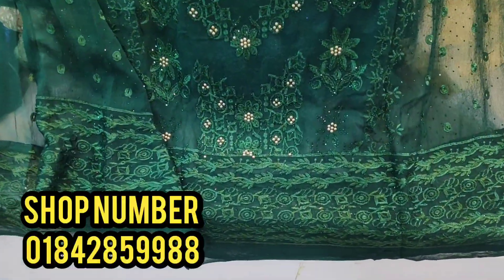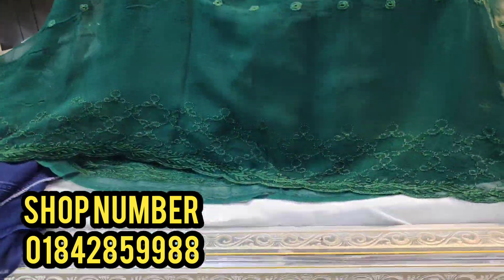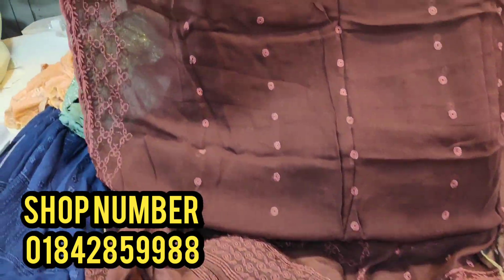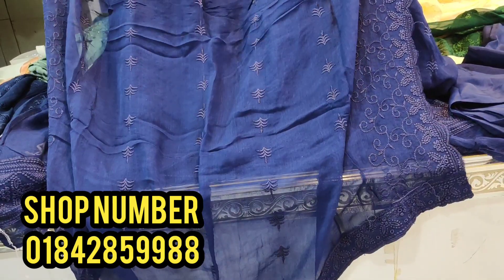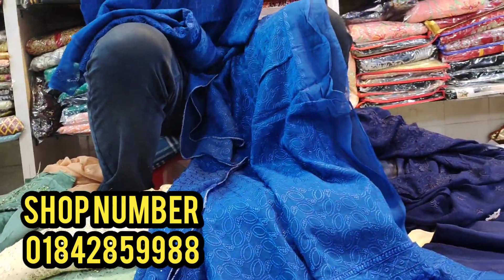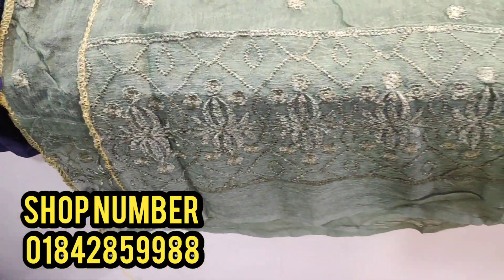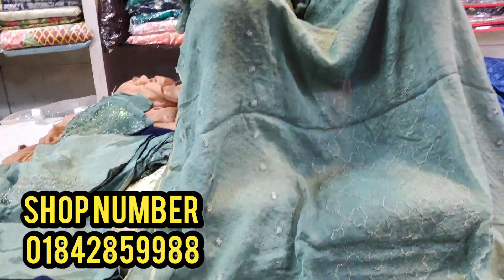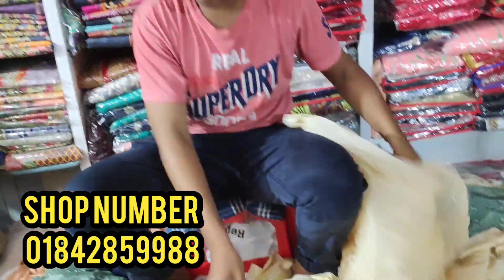পাকিস্তানি বারিশ এর মেলা 💃Pakistani Barish/Long Party wear / Different colour / Hit design